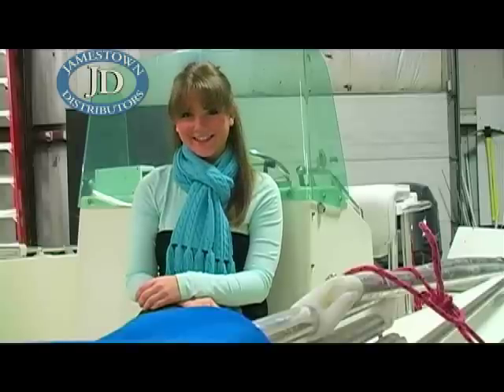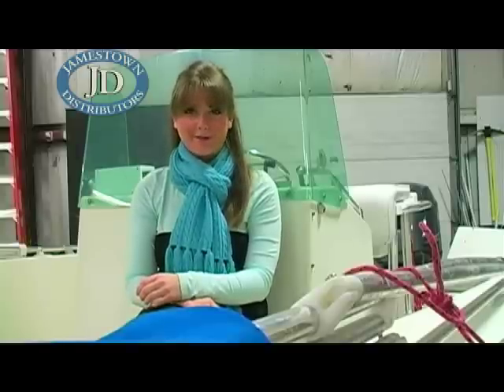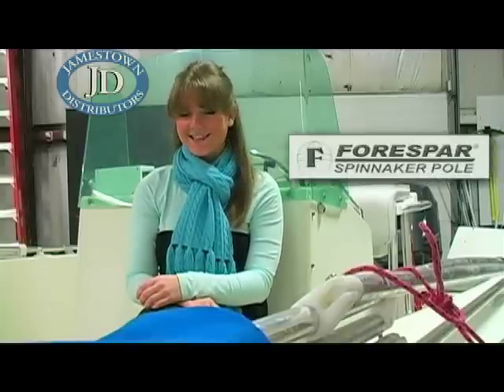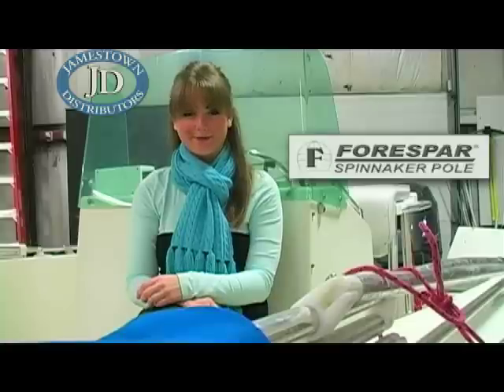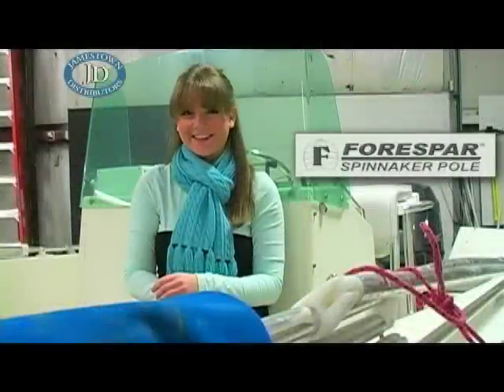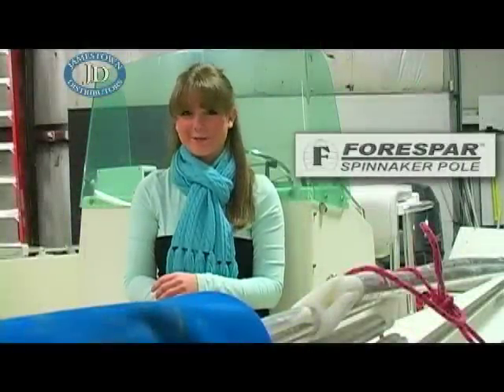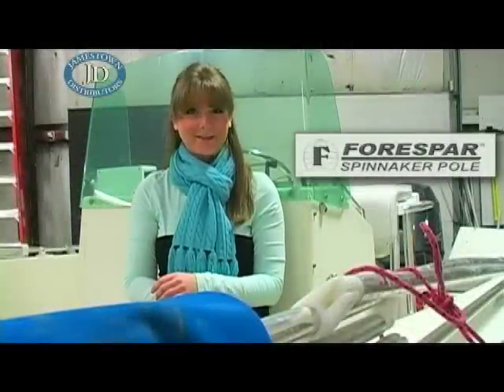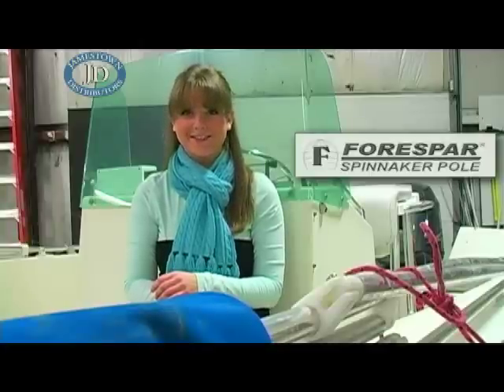Forespar Spinnaker Poles Part II: Setting the Spinnaker Pole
Jamestown Distributors TV: Forespar Spinnaker Poles Part II: Setting the Spinnaker Pole.  This second video is on setting the Spinnaker Pole.  for all your project needs.